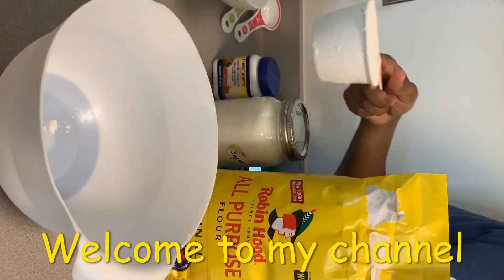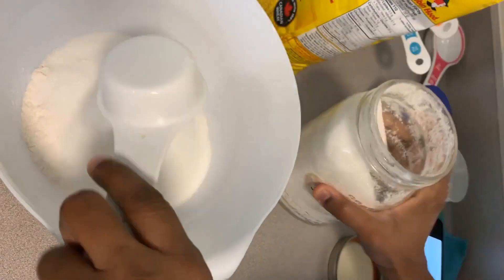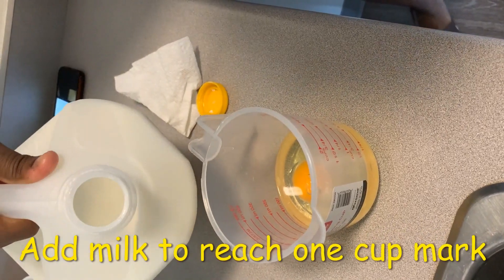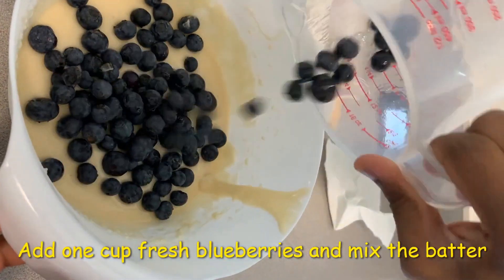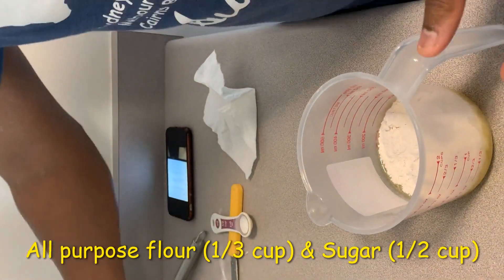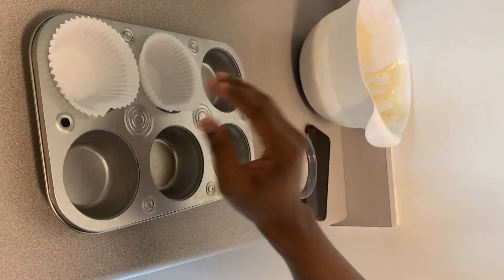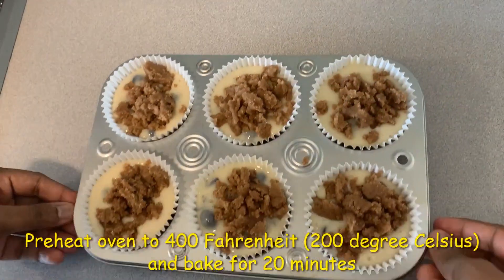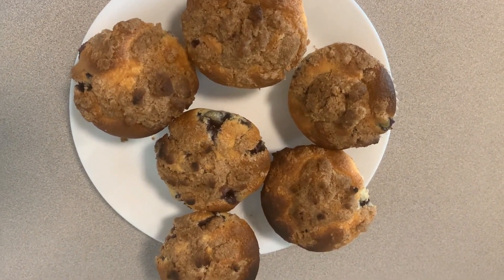Blueberry muffin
This is blueberry muffin. Please try this recipe had enjoy some homemade muffins. You can also use banana, chocolate or other nuts and  berries.